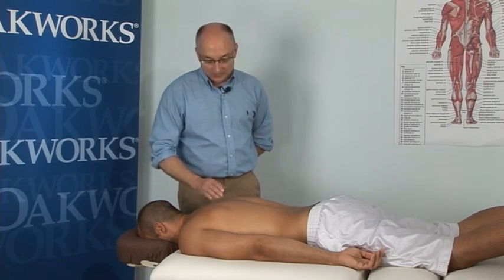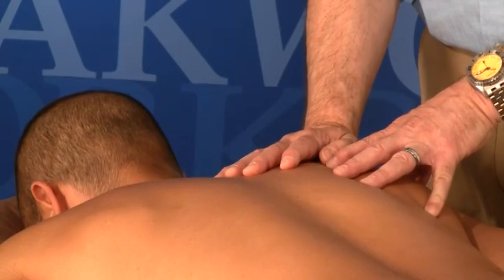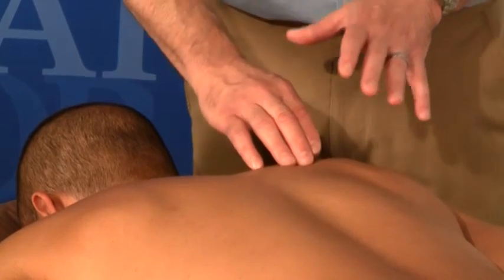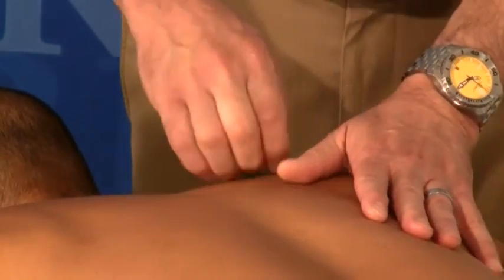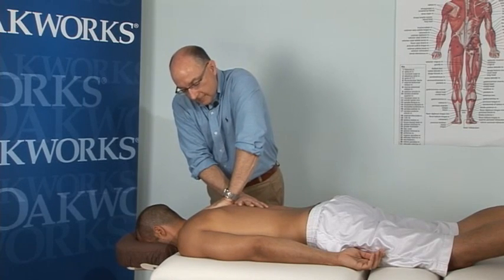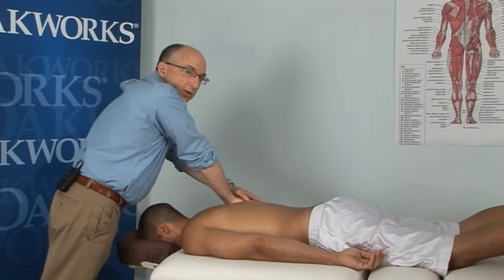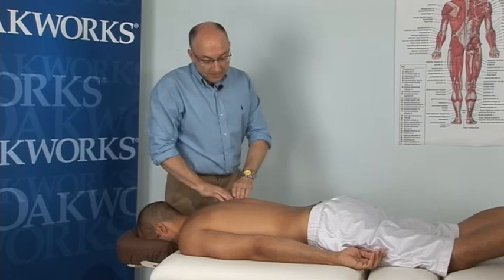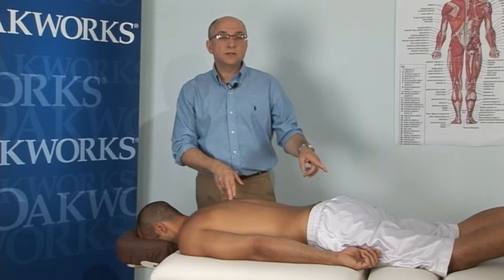Walt Fritz: Leveling the Landscape on the Thorax with Myofascial Release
Walt Fritz of Foundations in Myofascial Release Seminars is at the Oakworks facility discussing & demonstrating compressive myofascial release for the foot on Oakworks massage equipment.